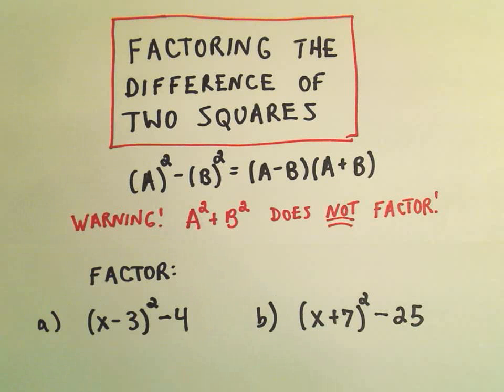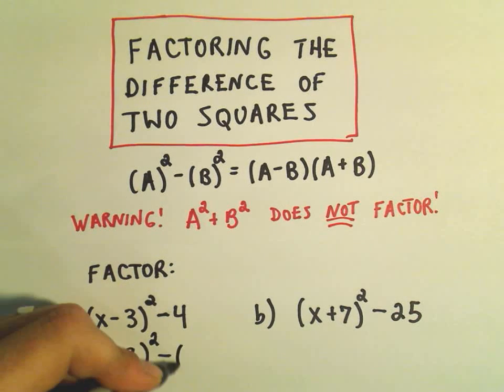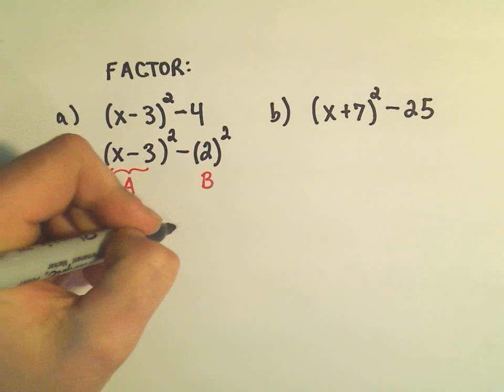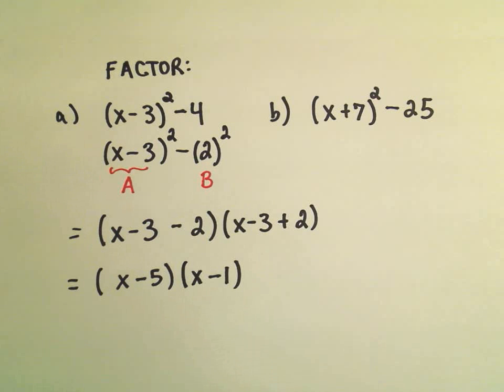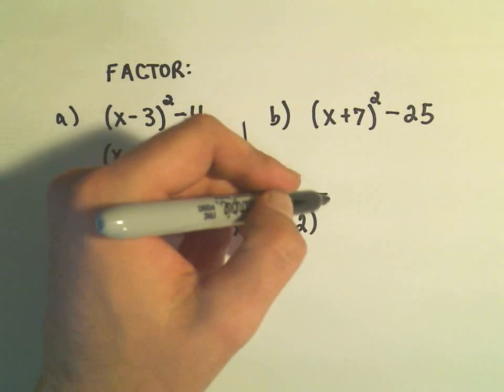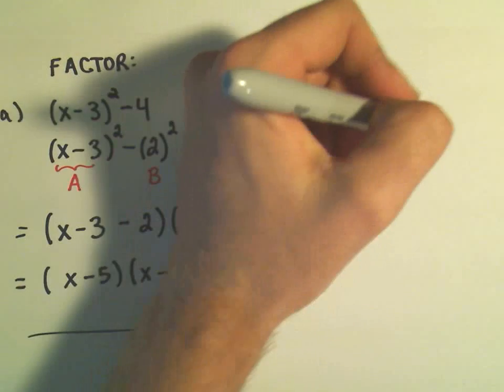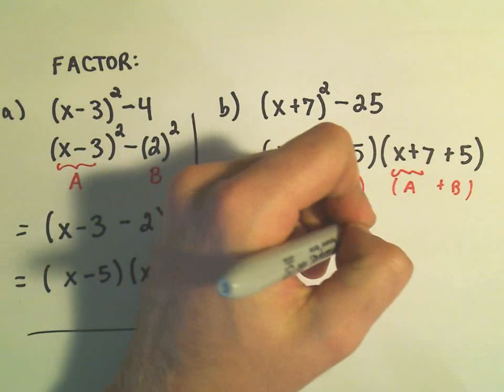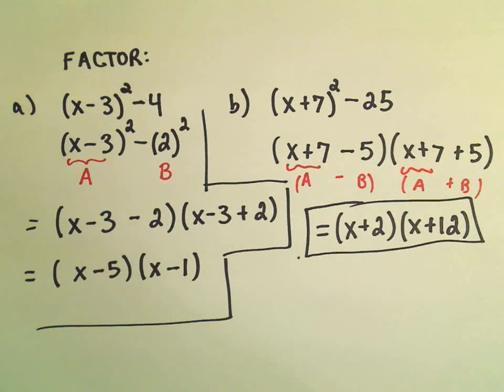Factoring the Difference of Two Squares - Ex 3